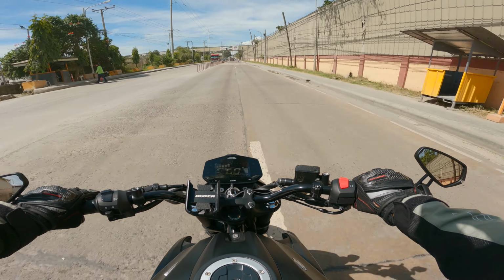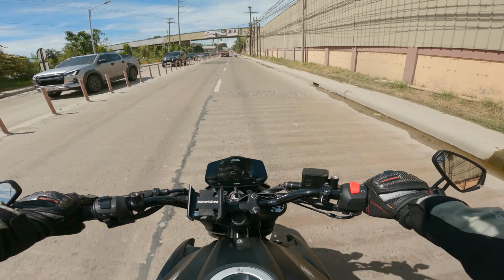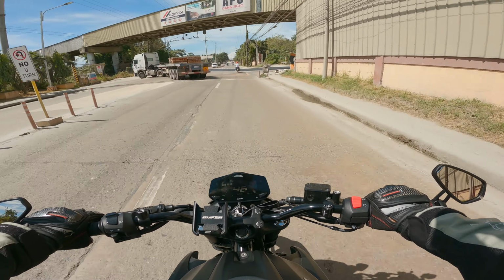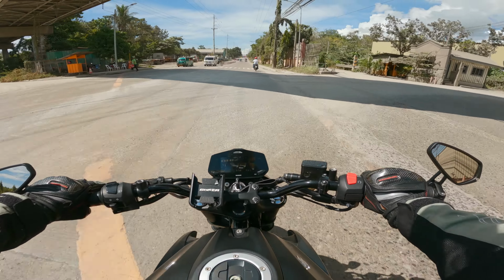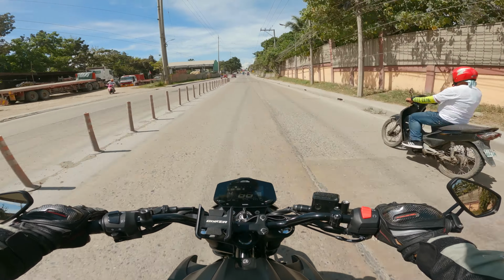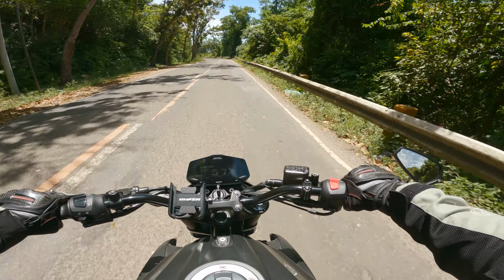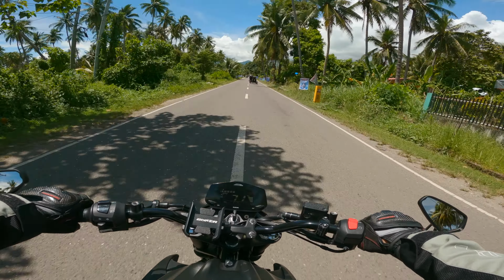Gixxer 250 Gas Consumption with OBR | Mileage | Driving Conditions | POV | 4K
Would it be lesser if I was alone?